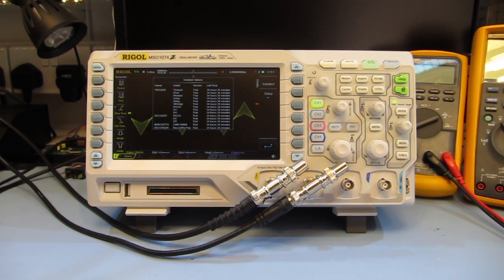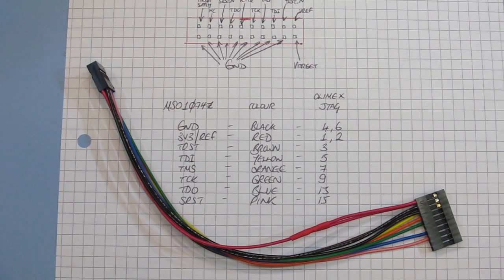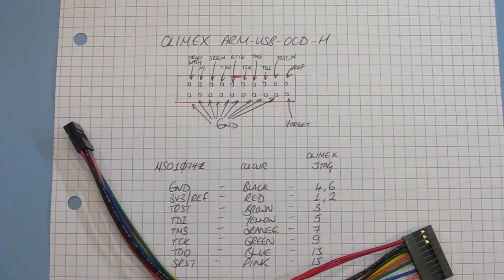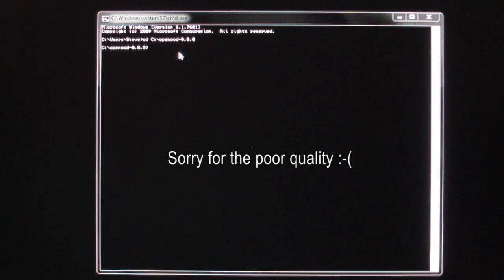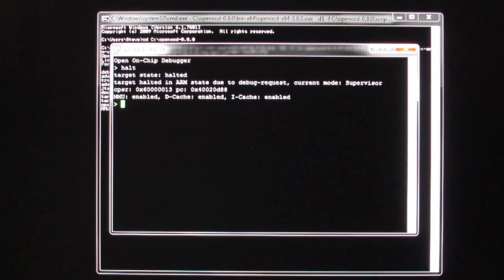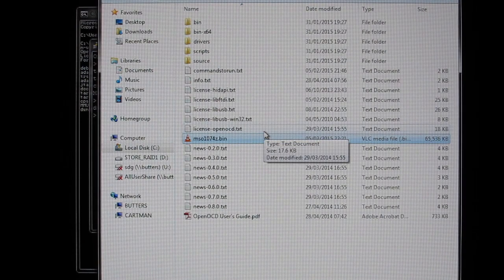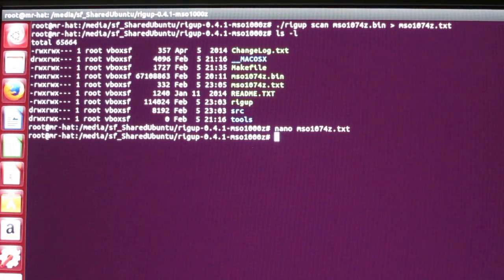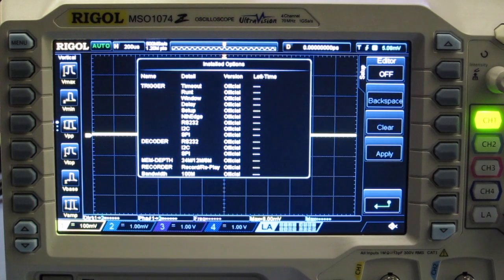SDG #04 Unlocking Rigol MSO1074Z Options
In this video, I unlock some of the features on the MSO1074Z. The MSO1074Z requires the device to be opened and a memory dump to be performed in order to generate the keys. If you have a DS1000Z or any 2000 then follow the standard procedure.
Big thanks to rmd79 and 0ff from the eevblog forums!

Commands are as follows:
C:\openocd-0.8.0\bin-x64\openocd-x64-0.8.0.exe -d1 -f C:\openocd-0.8.0\scripts\interface\ftdi\olimex-arm-usb-ocd-h.cfg -f C:\openocd-0.8.0\scripts\target\imx28.cfg
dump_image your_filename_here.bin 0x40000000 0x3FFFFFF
If you have no build tools in Ubuntu then sudo apt-get install build-essential
./rigup scan mso1074z.bin  mso1074z.txt
./rigup license mso1074z.txt 0x1C0xx